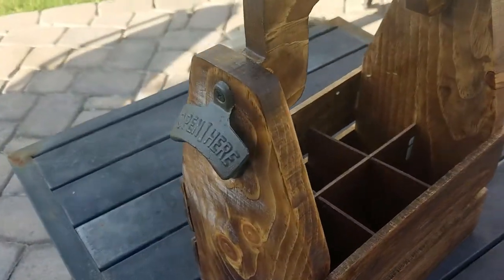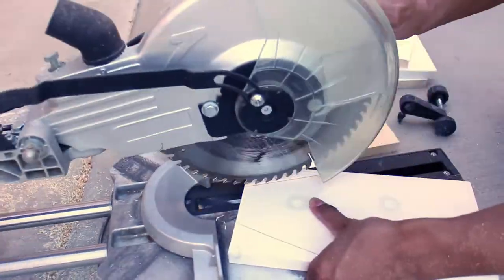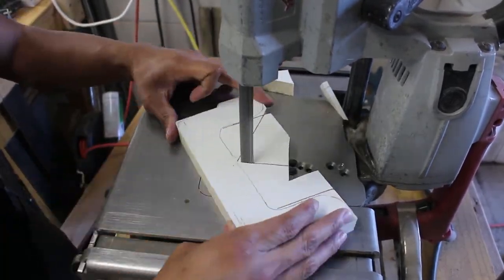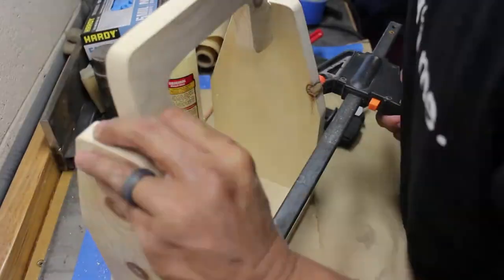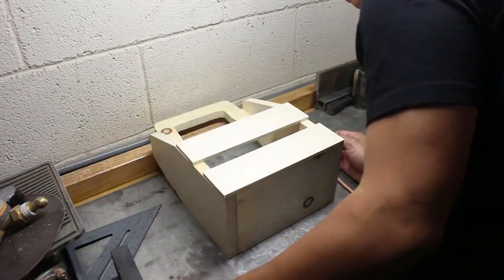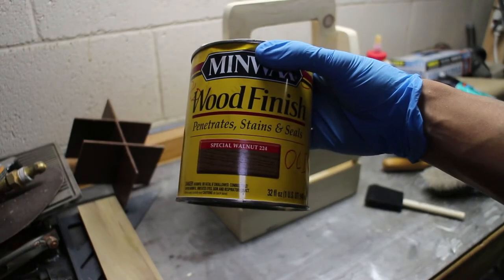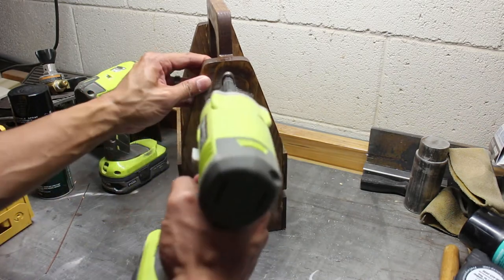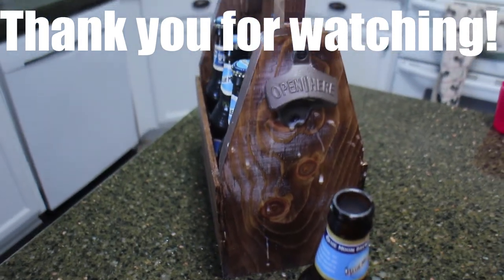Simple DIY Beer Tote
I made a simple beer tote with integrated bottle opener using (mostly) scrap wood I had in the shop. I made this as a gift for Father's day.

Bottle opener
TightBond Glue
Minwax - Special Walnut